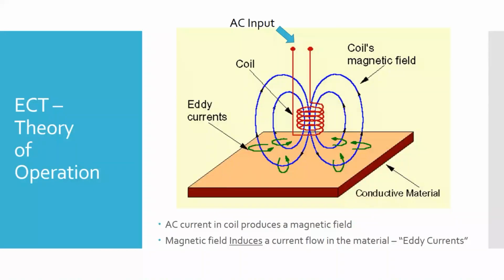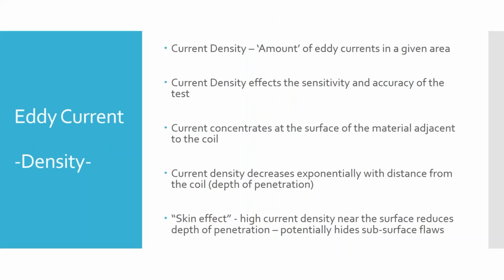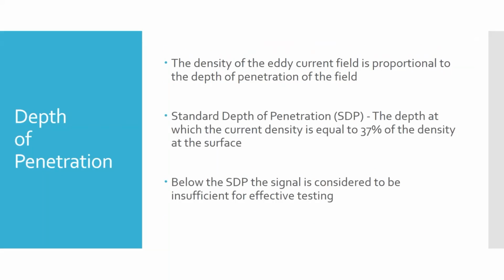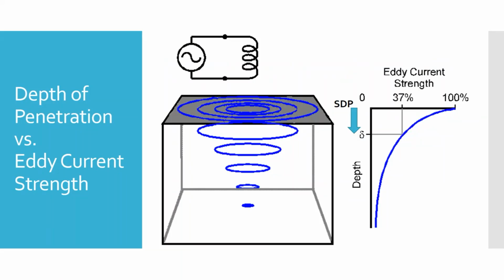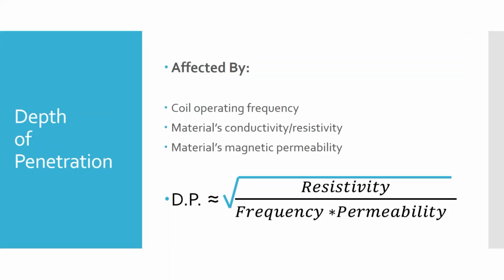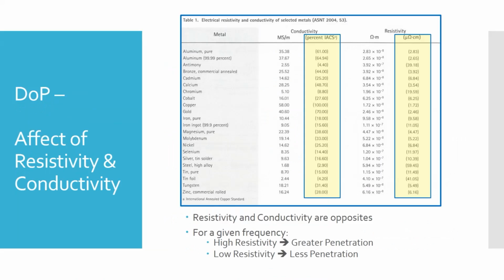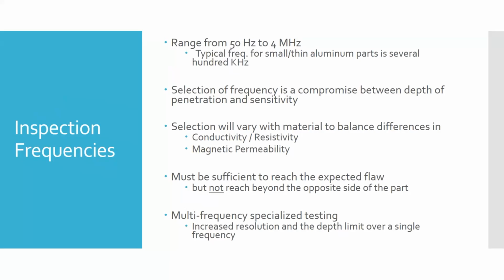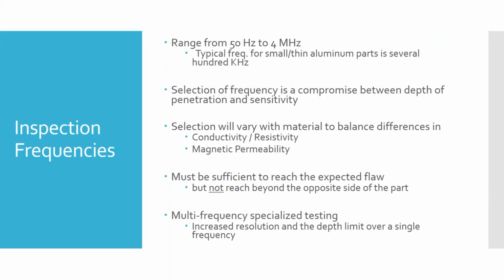AVS 3650 - Mod 4 - ECT - 2022_02_01 - Part 2